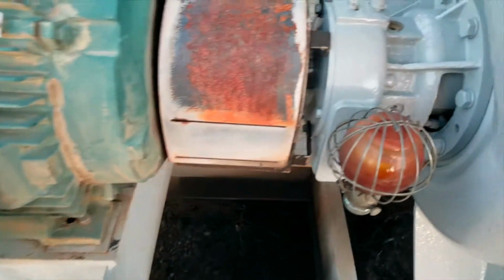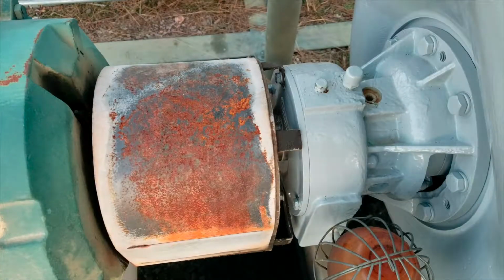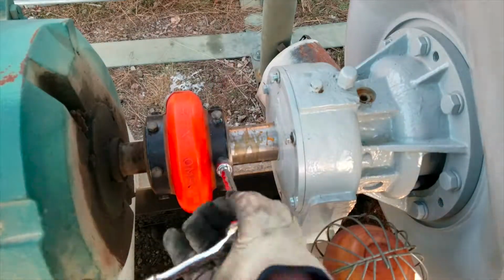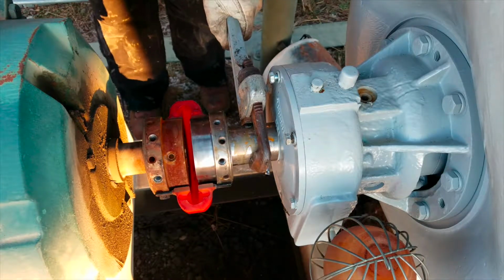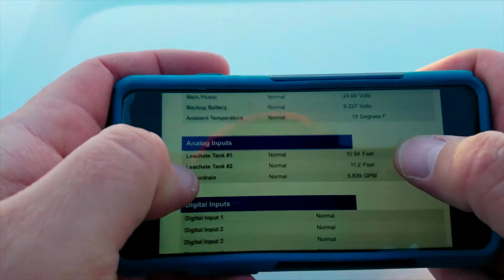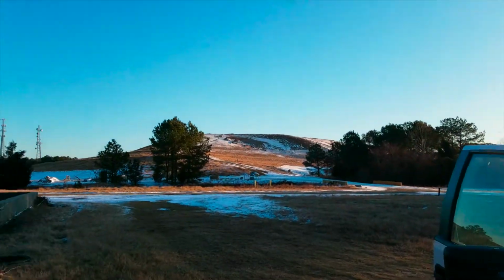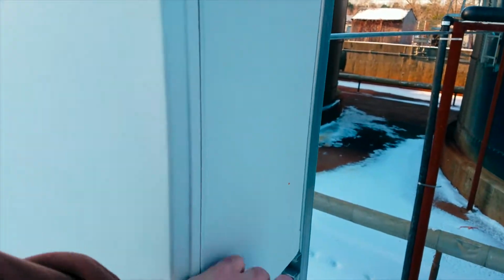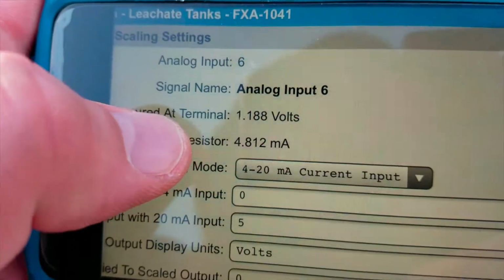LFG Blower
Autom8ed Nation Tech Short - Service on a LFG Blower!